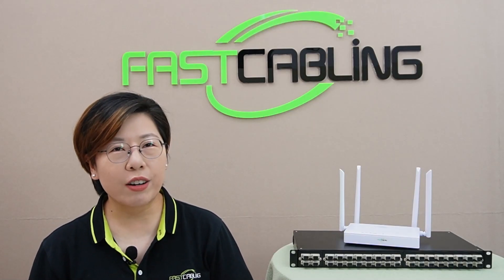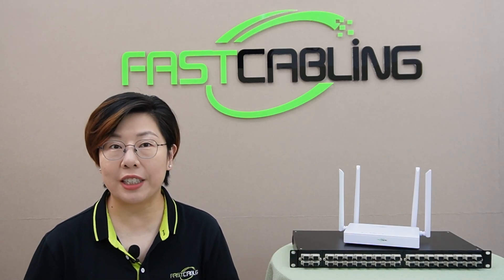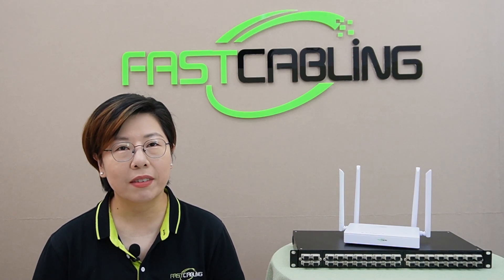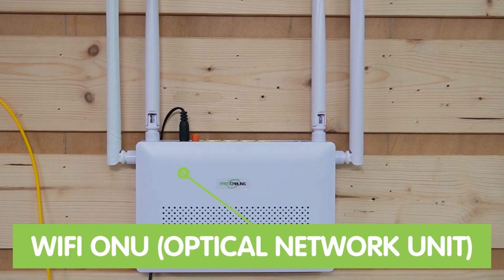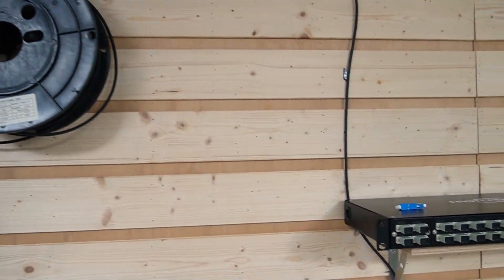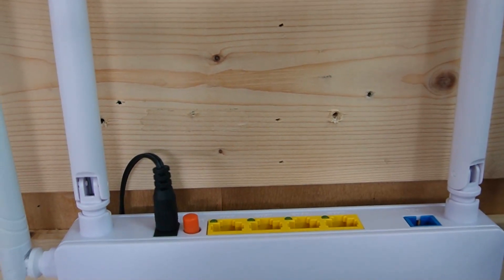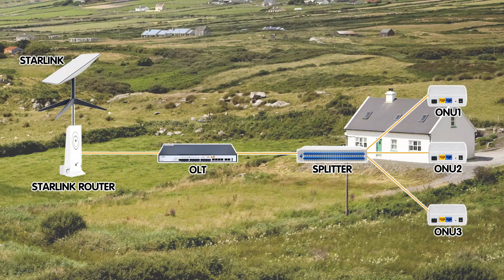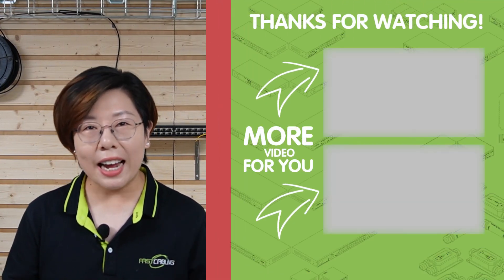Bring High Speed Internet to Homes with Passive Optical Networks PON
Discover how Passive Optical Network (PON) technology can deliver high-speed, reliable internet to homes, enhancing connectivity for streaming, gaming, and remote work. This video explains how PON works, from the Optical Line Terminal (OLT) to the Optical Network Units (ONUs), and walks you through a step-by-step guide on setting up a high-speed connection. Perfect for families or property managers seeking dependable internet solutions for modern digital demands.

0:00 Introduction
Introduction to PON
Benefits of PON for Homes
How PON Works
High-Speed Connection Setup
Speed Optimization Techniques
Conclusion